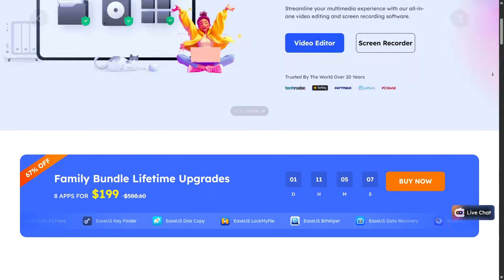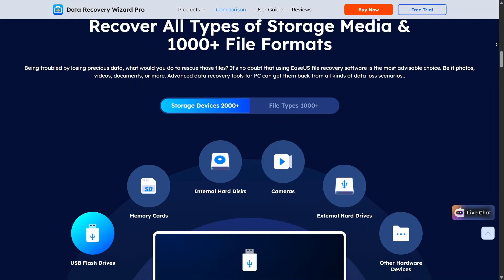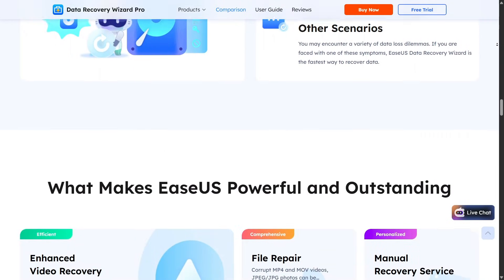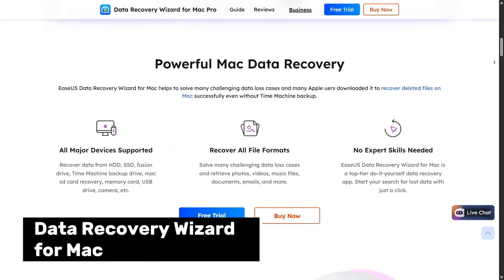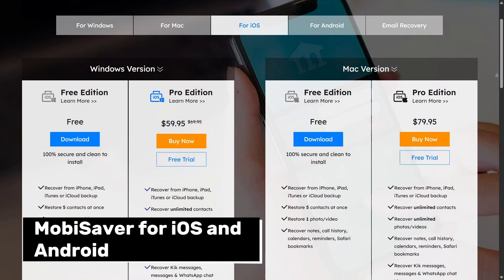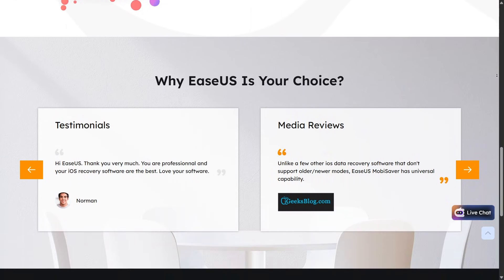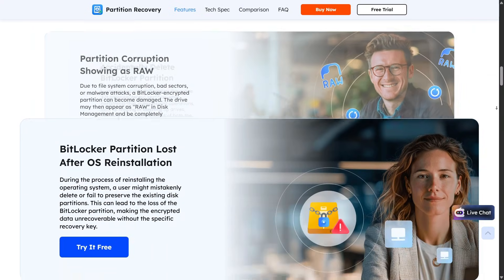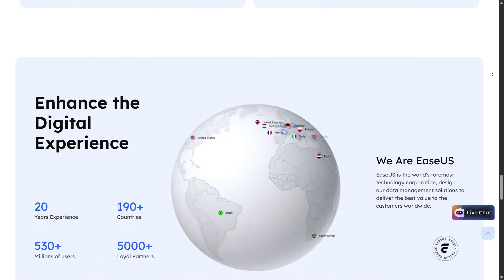EaseUS Explained: Powerful Tools to Recover and Protect Your Data